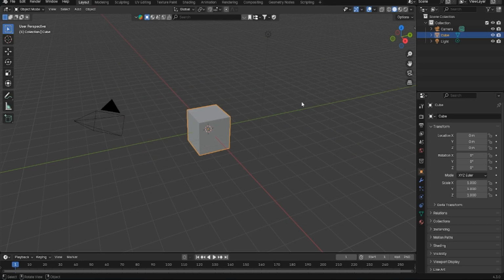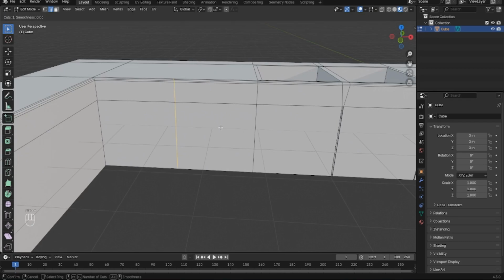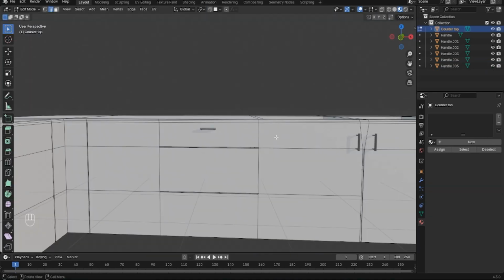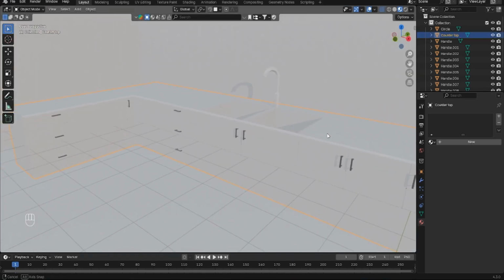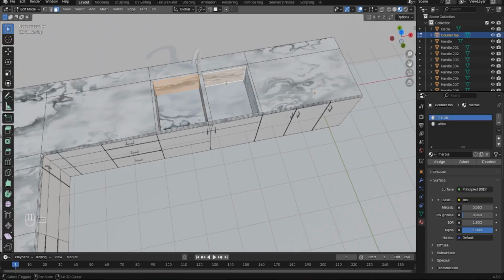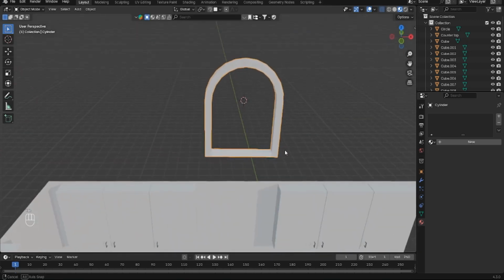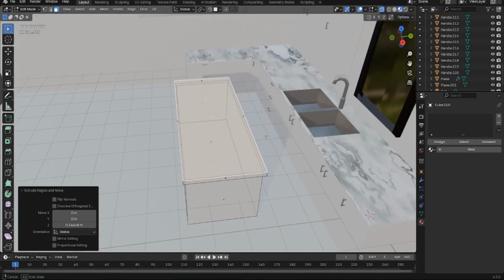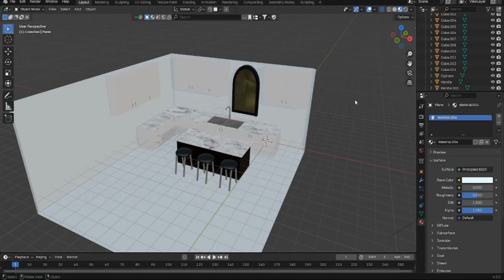Blender tutorial - Kitchen (Beginner Friendly)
In this tutorial, we will be learning how to do some simple models, and making marble materials from scratch using the shade editor in this Blender 3D program.